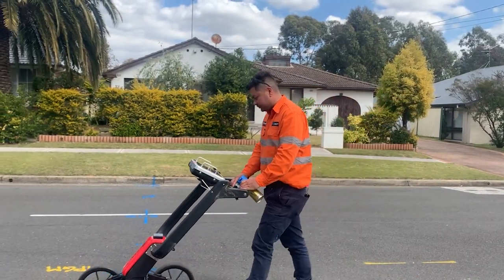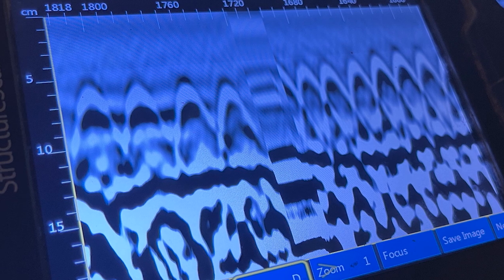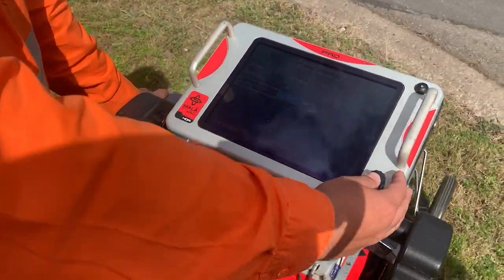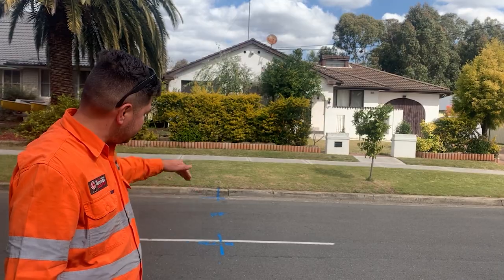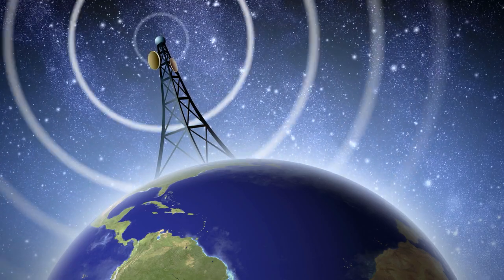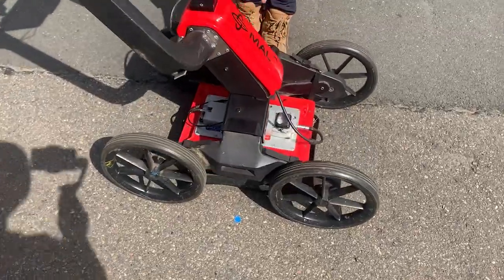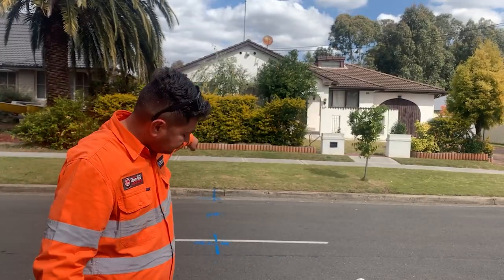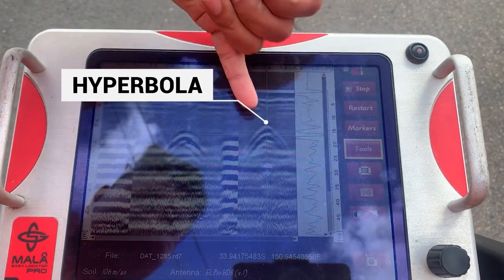What Do Utilities Look Like With Ground Penetrating Radar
Have you ever wondered what utilities look like when using Ground Penetrating Radar (GPR)?

In this video, we'll take a deep dive into the GPR radargram and see what it tells us about buried pipes and cables underground.

We'll start by explaining the basics of how GPR works, including how we fire radio waves into the ground and map the points at set intervals as they reflect over different objects. We'll then show you how we use hyperbolic curves to interpret the data collected and determine the location of buried utilities.

Throughout the video, we'll showcase some GPR images we collected from a recent survey and explain how we interpreted them. We'll also answer some of the most common questions people have about GPR, such as how deep can we scan, and what are the limitations of this technology.

Whether you're a contractor, engineer, or just someone interested in the science behind GPR, this video is for you. So, sit back, relax, and let's explore the world of utilities with Ground Penetrating Radar.